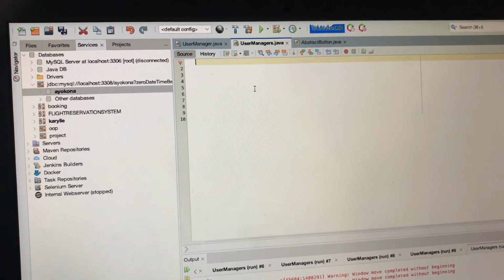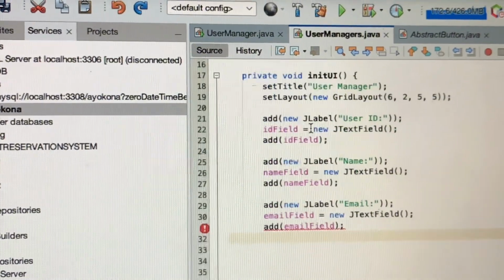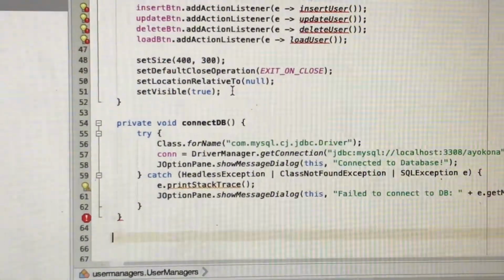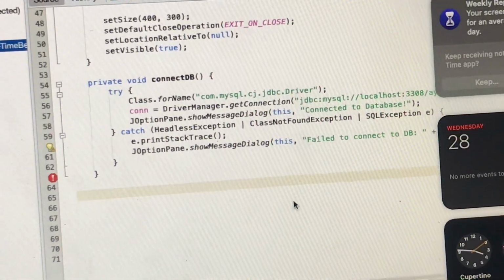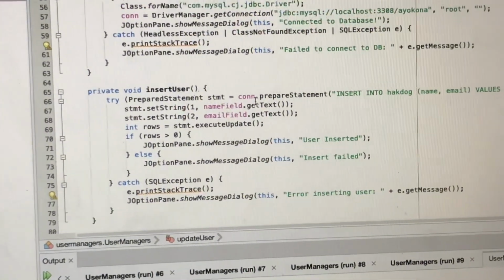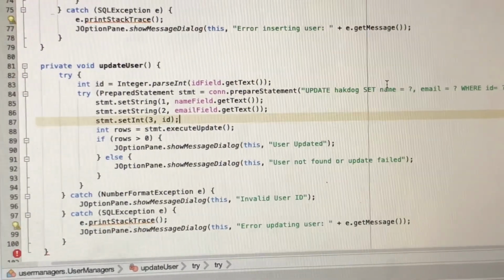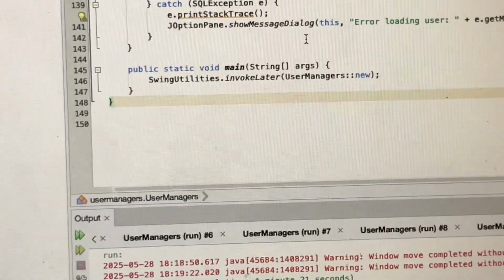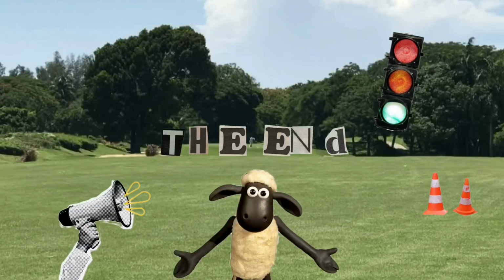Object Oriented Programing project